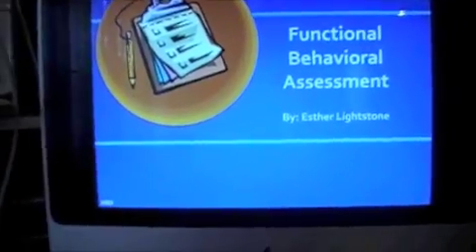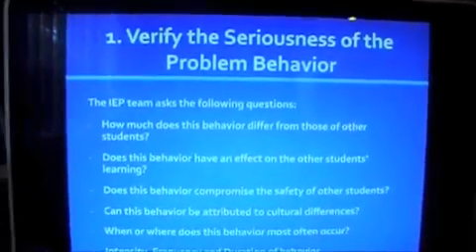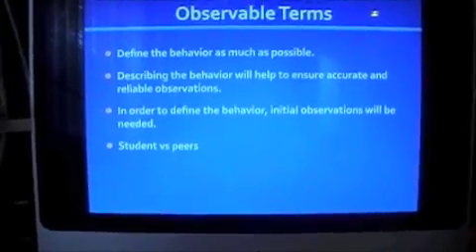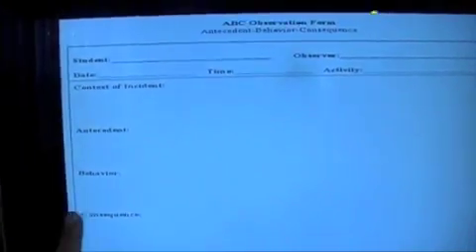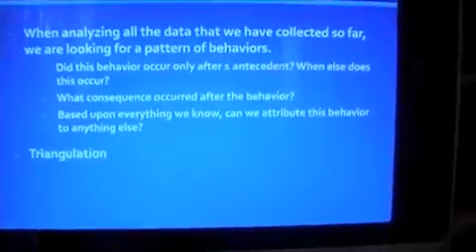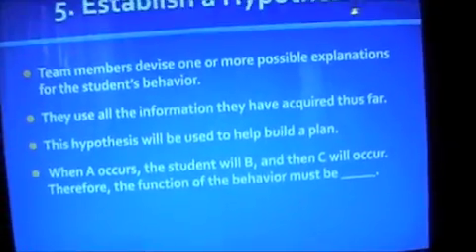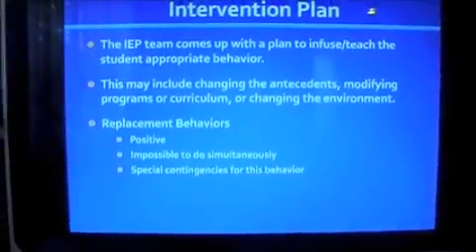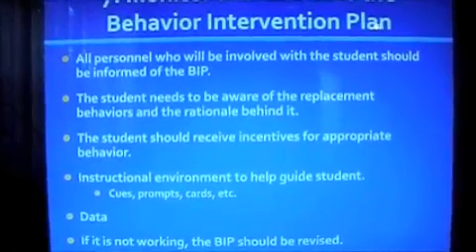How to perform a Functional Behavioral Assessment